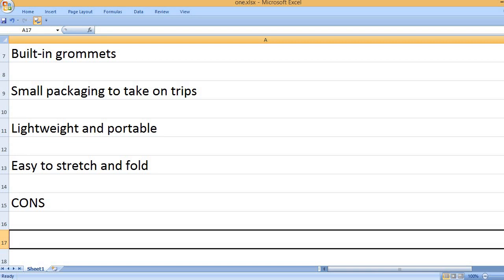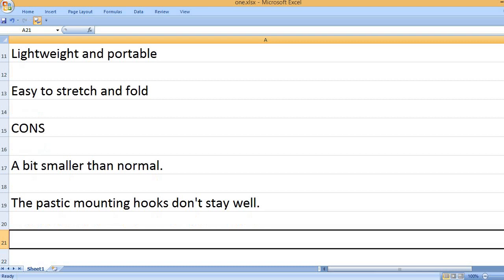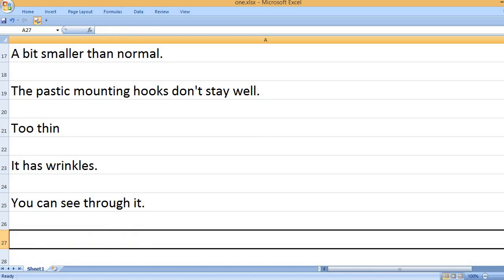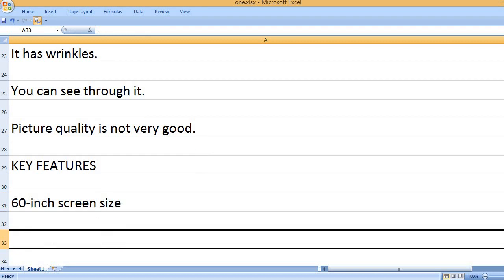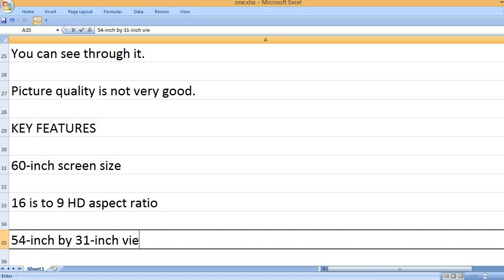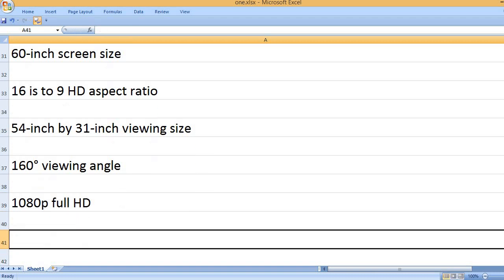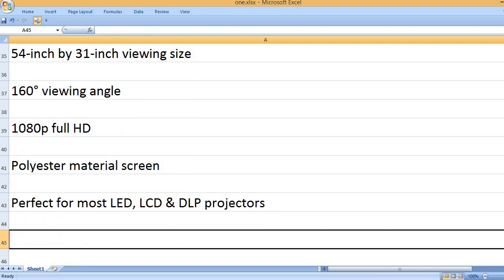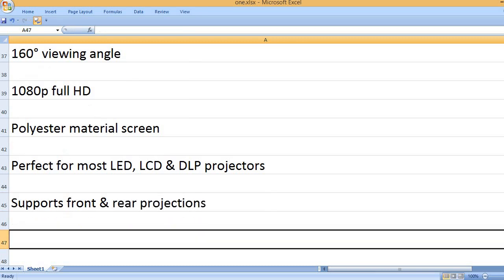Nell Zimi 60 Inch Portable Screen Review – PROS & CONS – Indoor & Outdoor HD Screen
As appose to what reviewers said, it is advertised as an anti-crease screen.

There is no harm in buying a low price projector screen because it will give a better picture than what you see on a plain wall. Please read Nell Zimi 60-Inch Portable Screen Review, if you need a foldable screen in a low price.

This product review is written based on what users said in their reviews on various selling platforms. The review has a pros & cons section, which is an important part of this review, so please read the pros and cons carefully, to understand Nell Zimi 60-Inch Portable Screen very well.

As per the product description, the Nell Zimi foldable screen is made of premium-grade polyester material, so you may not see wrinkles and creases. However, I read various users reviews and found that the screen has some creases as well.

As appose to what reviewers said, this projector screen is advertised as an anti-crease and wrinkle-free screen, which is great for indoor and outdoor movie watching experience.

Nell Zimi 60-Inch Portable Screen supports 160° viewing angle and 1.1 gain, so the viewers are capable to view the screen from approx any angle. And the 1.1 gain is great for increasing the picture brightness. Therefore, if the room has a good amount of ambient light, it would deliver a clear and bright picture.

GOOD QUALITY SCREEN FOR CAMPING
A user said that he decided to use a low-price DVD projector instead of a television in the camper, so he would be able to watch movies even without an internet connection.

This portable projector screen worked well for his purpose. He managed to fit this 60-inch screen in his tight space camper by doing some DIY. Further, he said that it was not wrinkle-free but it is very close even though he kept it folded in the camper. He didn’t have to stretch it at the middle or at the bottom. To get rid of the wrinkles, you may have to stretch it, it would be wrinkle-free then.

KEY FEATURES
60 inches display size
16:9 HD screen ratio
54 inch by 31 inch viewing size
160° view angle
Gain 1.1
1080p full HD
Polyester material screen
Perfect for most LED, LCD & DLP projectors
Supports front & rear projection
Accessories: 10 x hooks and 2 x bundle ropes
Nell Zimi brand name

I wrote a list of key features. Please read the features if you want to buy this Nell Zimi 60-inch projector screen. To me, it looks like a great portable projector screen that can easily be used for the indoor and outdoor projection requirements. The screen is made of high grade polyester material that is claimed to be free from wrinkles and creases.

PROS
Affordable
Built-in grommets
Small packaging to take on trips
Lightweight and portable
Easy to stretch and fold

CONS
A bit smaller than normal
The plastic mounting hooks don’t stay well.
Too thin
It has wrinkles.
You can see through it.
Picture quality is not very good.

I managed to write pros and cons on Nell Zimi 60 Inch Projector Screen. You can read the pros and cons and decide whether it is a buyable product or not. I will not recommend buying it because it is not a good projector screen. It is made of very thin fabric and it doesn’t display a good picture. It also has wrinkles and creases. It is a small size projector screen, so it may not be much helpful if you want to view movie on a large screen. Of course, it is a low price projector screen, which is the main benefit of buying this screen. The rest depends on you.

KEYWORDS - Nell Zimi foldable portable projector screen review, 60 inch projector screen review, nellzimi projectorscreen portablescreen moviescreen projector projectorcloth 60 Inch 16:9 HD Projector Screen Nell Zimi Portable Foldable Screen Anti-Crease Indoor Outdoor Projector Movies Screen for Home Theater Support Double Sided Projection